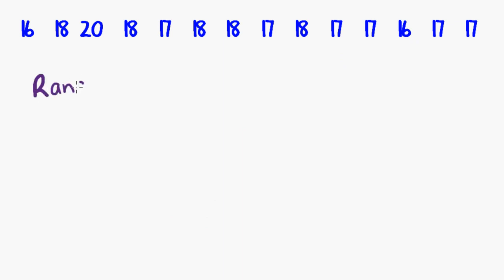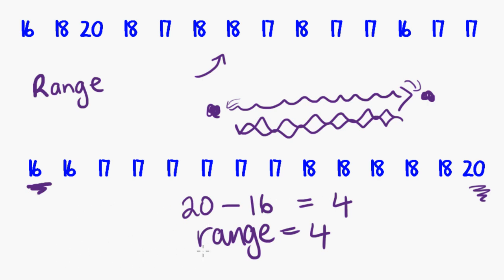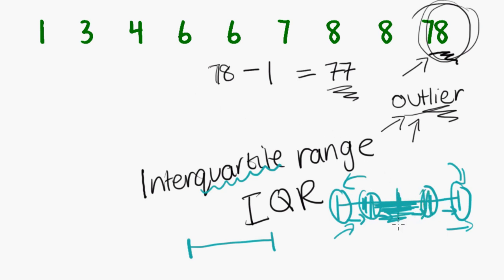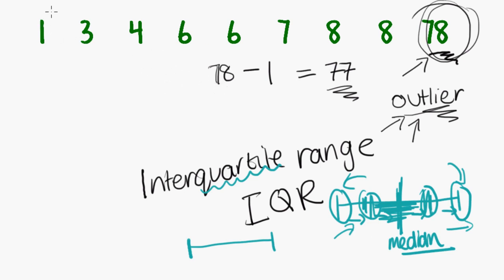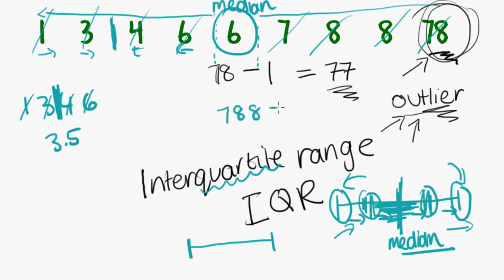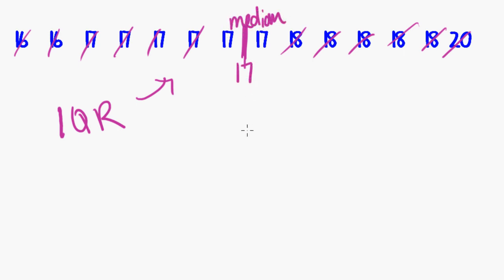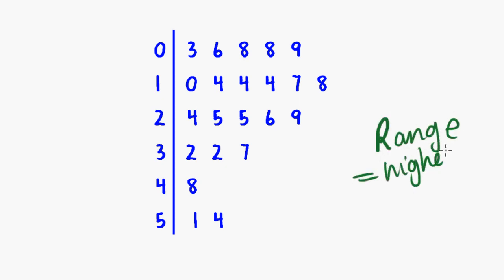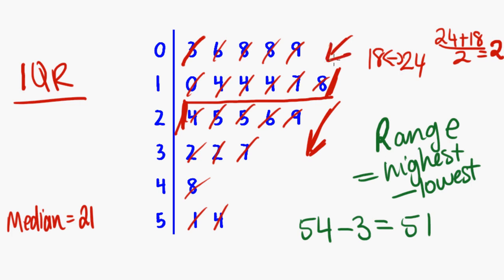Maths Tutorial: Summarising Statistical Data (Part 3)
VCE Further Maths Tutorials. Core (Data Analysis) Tutorial 7 - Summarising Data (Part 3 of 4). Following on from parts 1 and 2 which looked at measures of centre (mean, mode and median) this video looks at measures of spread - range, IQR, standard deviation and variance.